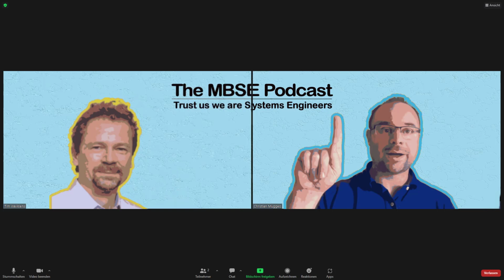[Episode 37] Geometry modeling in SysML v2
One of the really new features of SysML v2 is the ability to model geometries. Let’s take a closer look at that in today’s episode.

What exactly can I model? Can I use SysML v2 for CAD modeling now?

This time we don’t have a guest. For one thing, it’s summer break for many, and for another, we both know SysML v2, and Christian in particular also knows CAD. That is enough know-how to highlight the topic.